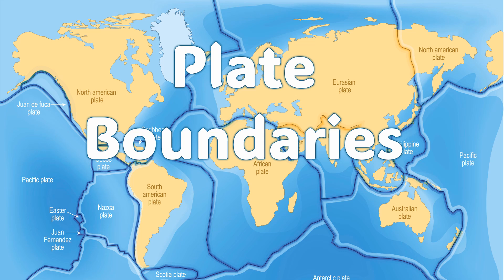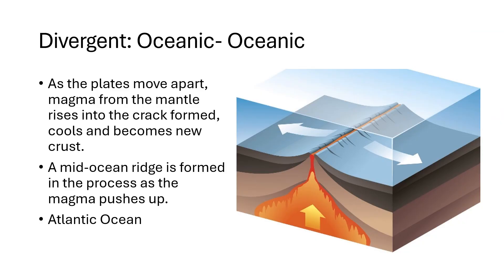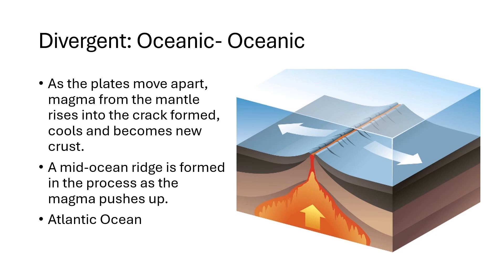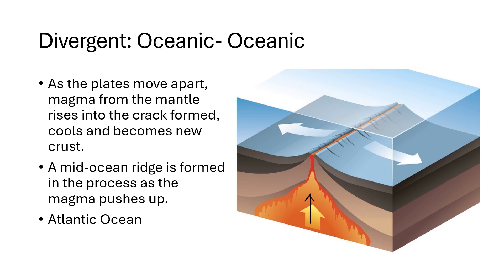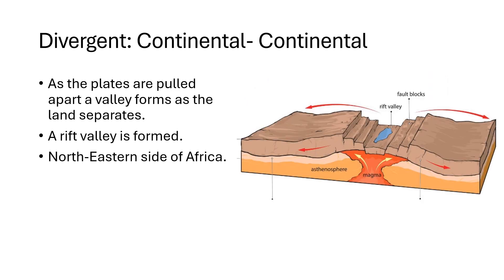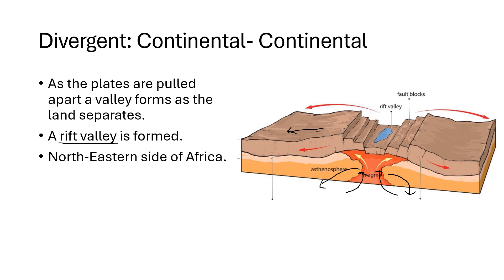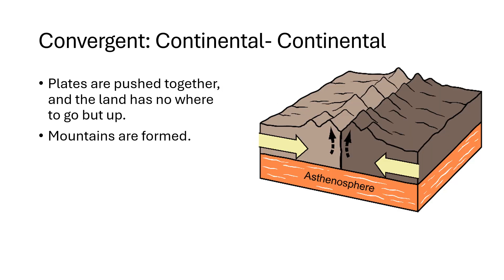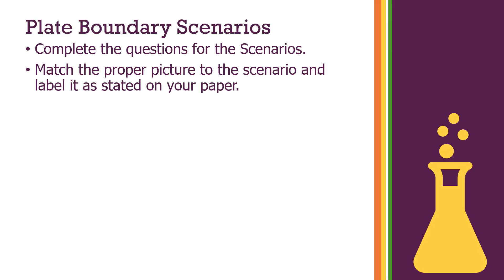Plate Boundaries- Notes